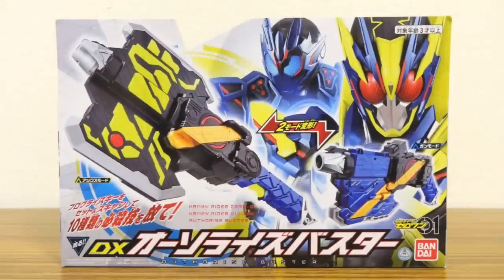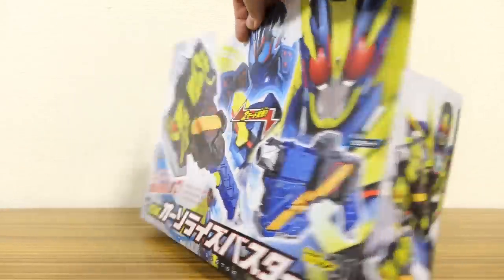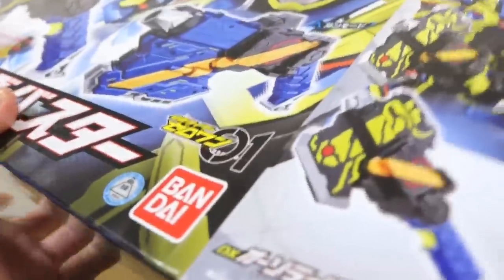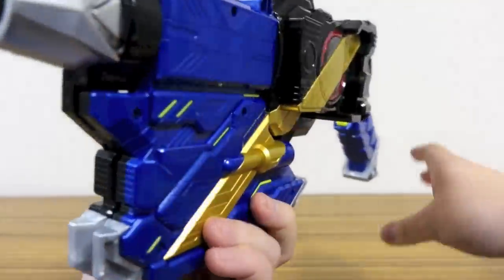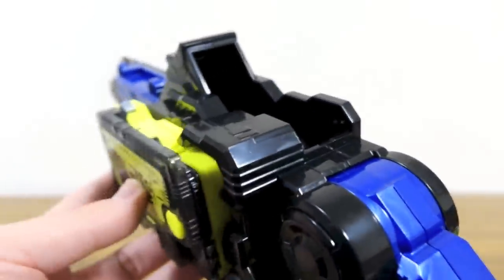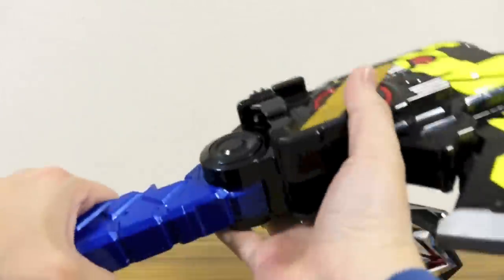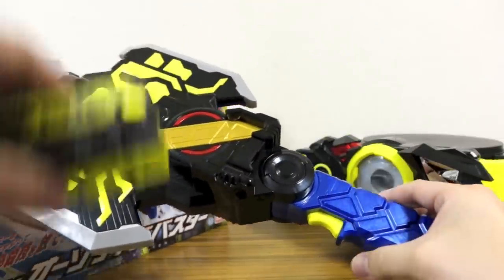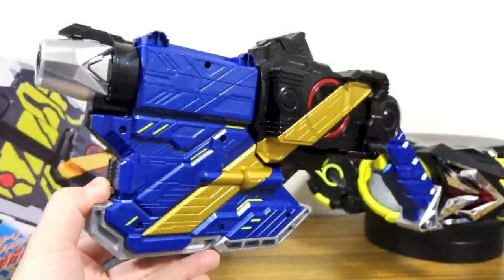斧と銃に2モード変形 & 必殺技10種！DXオーソライズバスター レビュー！シャイニングアサルトホッパーとアサルトウルフの共有武器！仮面ライダーゼロワン & バルカン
仮面ライダーゼロワン レビュー動画一覧